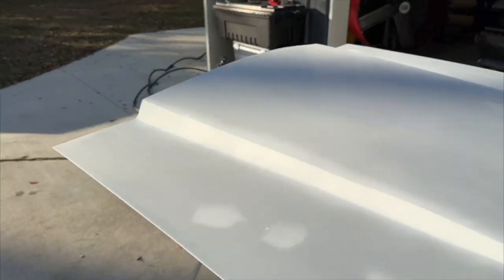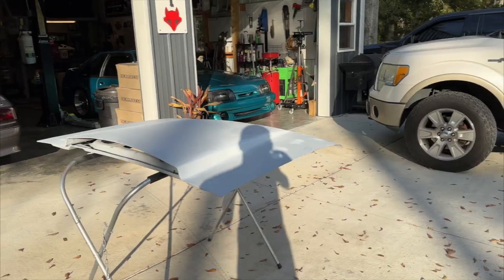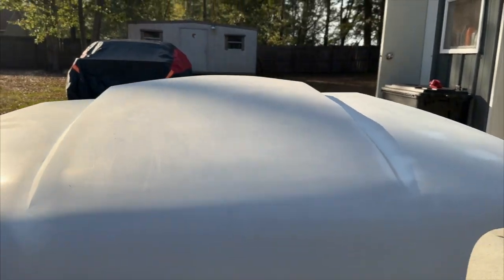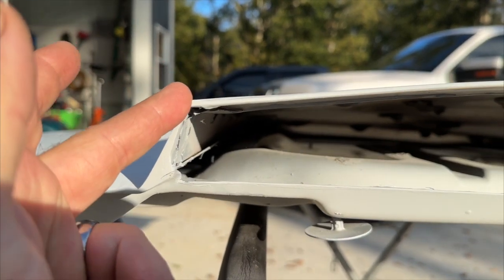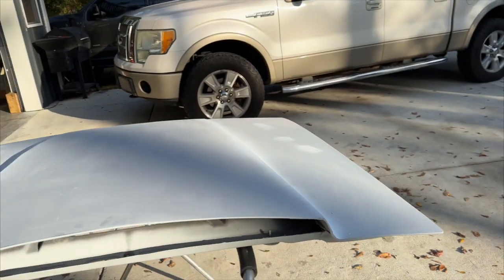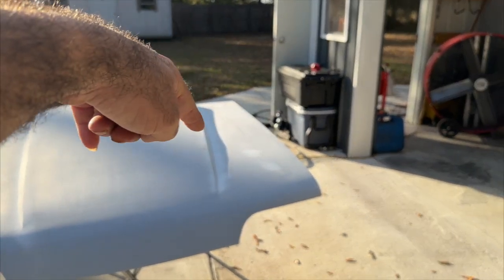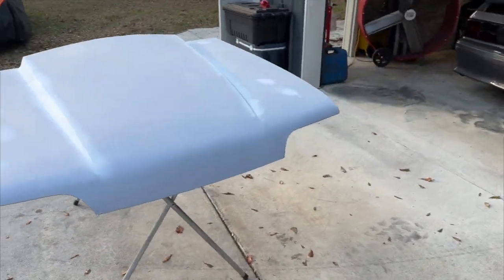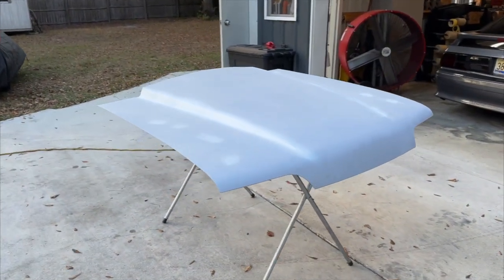Building A Free Cowl Hood From Scrap Parts!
We made a custom bubble style cowl hood from a stock foxbody mustang hood. It's not perfect but it's starting to take shape!